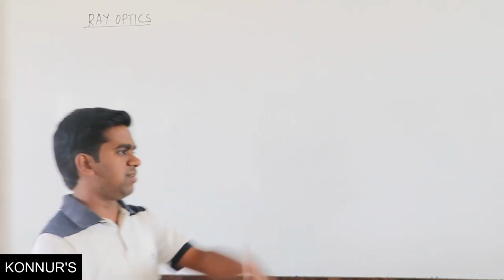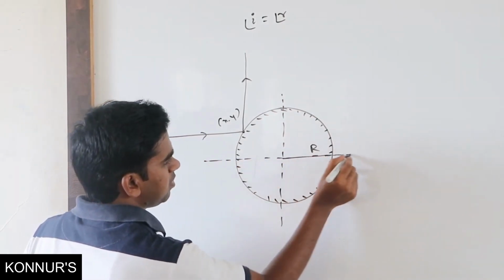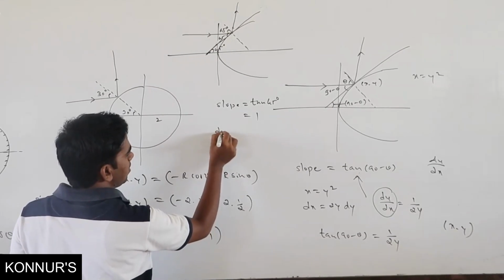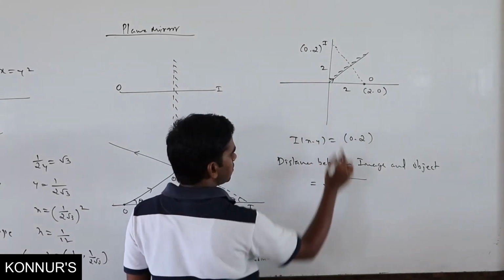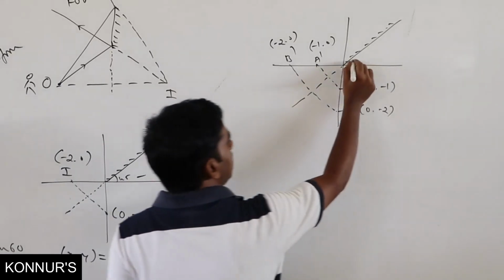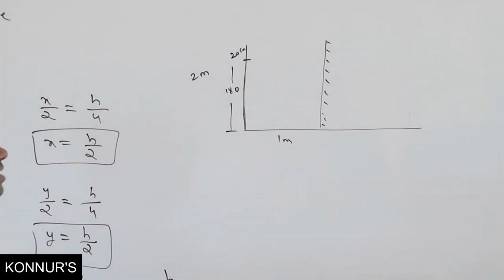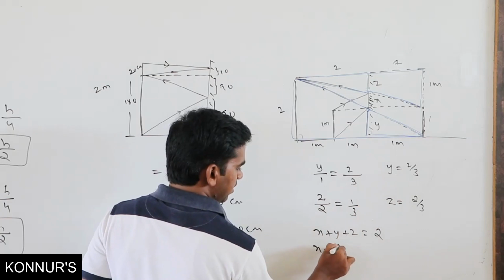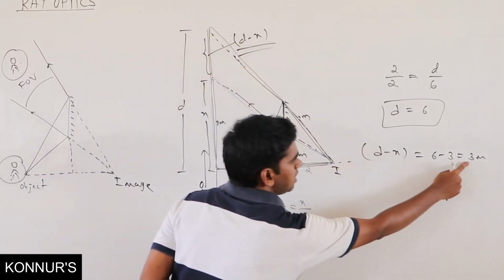Konnur's Crash Course | Physics | Ray Optics 2